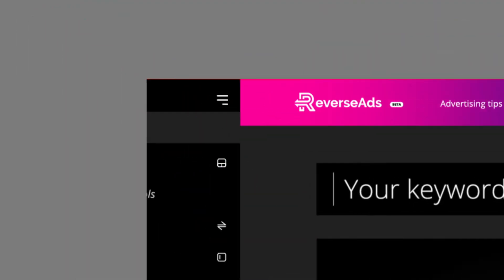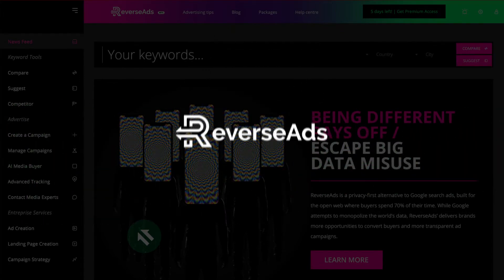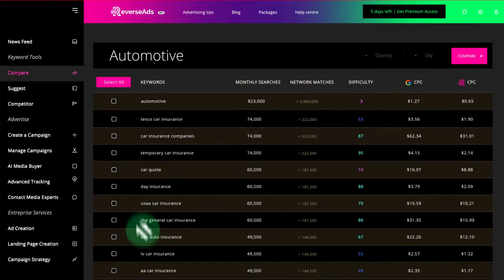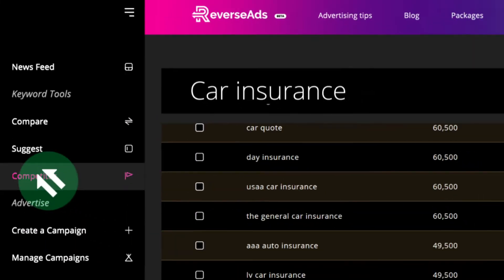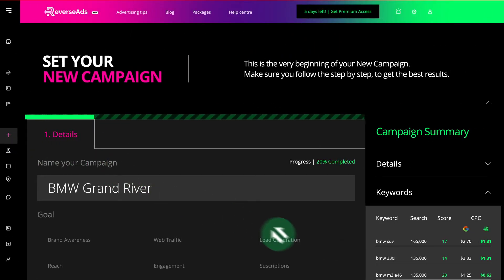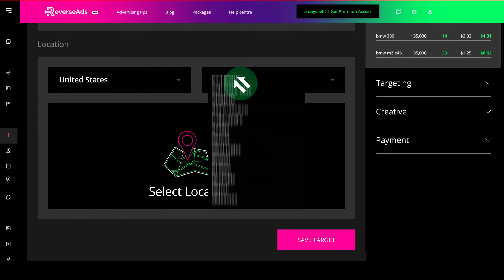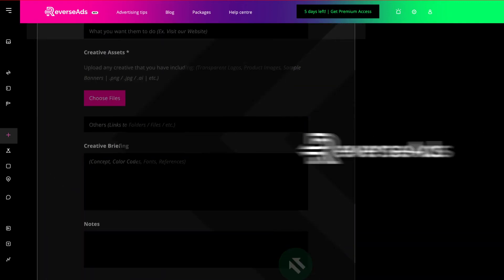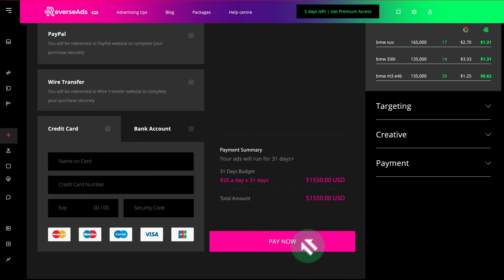ReverseAds | Introducing ReverseAds Web App | All-In-One Advertising Tool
ReverseAds Web App is an all-in-one advertising tool designed to help you launch a perfect open web ad campaign. From keyword and competitive research to targeting your ideal customers, we are with you during every step of launching a successful ad campaign.
Here's a brief walkthrough detailing how to use the ReverseAds Web App.

🏦 Headquarters: 36 Robinson Road #02-01, Singapore 068877